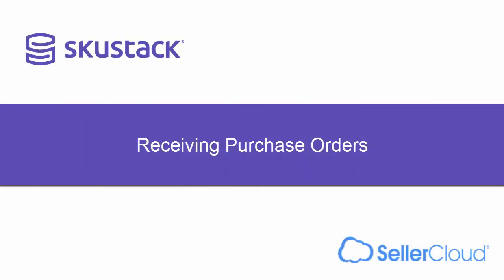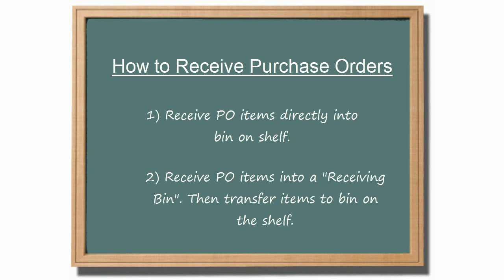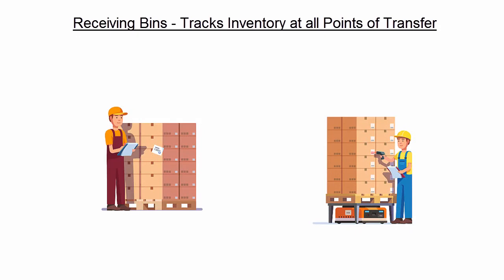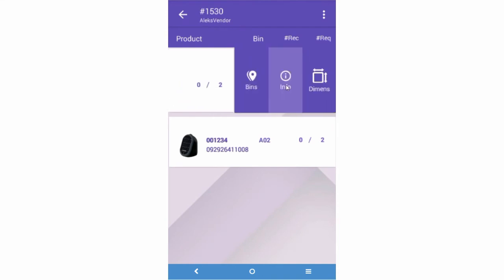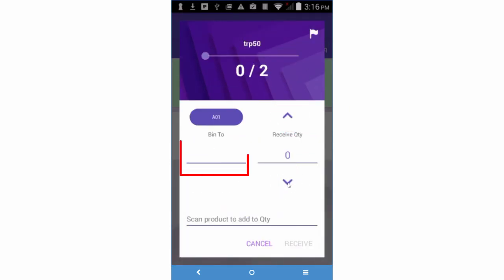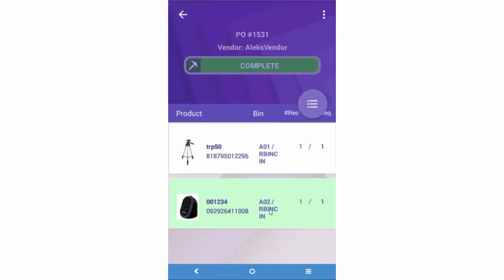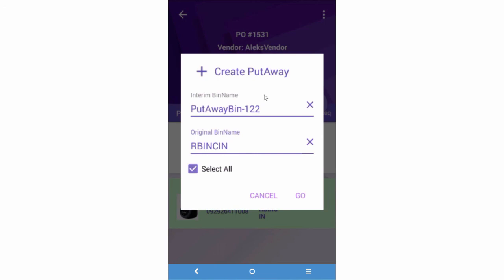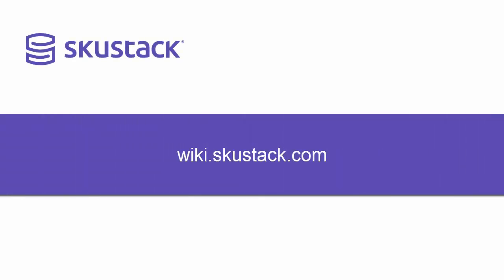Receiving Purchase Orders in Skustack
This tutorial demonstrates how to use Skustack to increase efficency when receiving purchase orders.

In this tutorial we will look at how to receive purchase orders using Skustack.
Skustack gives you the ability to receive purchase orders from your mobile device, by scanning the barcodes of the incoming products. As the PO is received, SellerCloud is updated in real time with the PO receiving status and the physical inventory adjustments.
Skustack offers two workflows for receiving purchase orders.
The first workflow is to receive the items on the purchase order directly into the bin on the shelf.
The second approach is to first receive the inventory into a Receiving bin. This "Receiving bin" may simply represent a holding area in the warehouse. From there, the items are transferred to their bin on the shelf using the "Put Away" function in Skustack.
Let’s look at how to receive a PO directly into the bin on the shelf.
Scroll to the Receiving tab in Skustack. Press on the search icon on the Receiving PO section.
From the Mode drop down you can select to receive a single PO.
Enter a PO number. You can also search for a PO using filters or by scanning a product that is on a PO. Now press Go.
All items on the PO will display. You can note which products need to be received by looking at this area, which displays the qty not yet received on each product.
Scan or select a product.
You can enter qty by scanning the product barcodes, using the keypad, or tapping the arrows. The products’ qty to receive will display here, along with a “receive” progress bar.
If the product is configured in SellerCloud to require serial number scanning, then you will need to scan the serial number instead of the regular barcode.

You can also slide the menu to the side to see more information about the product or to edit the product’s information. Changes made here are updated to your SellerCloud product catalog in real time.
Enter the bin into which you are receiving the inventory. Bin suggestions may display if the product is already in a bin.
Press "Receive" and the item will be received into the bin.
The second method for receiving a PO is to use receiving bins. One advantage of using a Receiving bin is that the inventory will become available as soon as it is received. You would not need to wait until the units are shelved in their proper location. Skustack comes with one pre- configured receiving bin for each warehouse, but you can create additional bins and mark them as “Receiving Bins” if applicable. This should be done if inventory is held in several different areas in the warehouse before being shelved.
Now let’s demonstrate how to receive POs into a receiving bin.
Search for a PO.
Start scanning the product barcodes to enter qty. You can also enter qty with the keypad or by using the arrows.
Now go back and continue with another item on the PO.
When you are ready to shelve the items, slide the screen down and press on the icon.
Here you can create a "Put Away" list. The Putaway list will direct you where to put the items on the shelf. In the "Original BinName” field -  enter or scan the bin name that the inventory is being transferred from. Typically, this is the default “Receiving Bin”. The interim bin represents the cart that you’ll use to bring to product to its location in the warehouse.
If all products in the original bin are going into a single bin, check the "Select All" option. If the products are being distributed between different bins, then you’ll need to create separate putaway lists for each bin. If that’s the case, select products that are going to a single bin.
Then press GO.
The products and qty will be added to a put away list. You can add more products to the list by sliding the screen down and pressing the + sign to add products.
The actual "Put Away" list can be accessed by sliding over to the "Put Away" tab and searching for a list. Select a list. Now you can see suggested bins of where to put away the item. Select a suggestion or enter a different one. Add inventory to put away and then press the "Put Away" button to transfer inventory from the "PutAway Bin" to the bin on the shelf.
For more information about receiving PO in Skustack, please visit wiki.skustack.com.